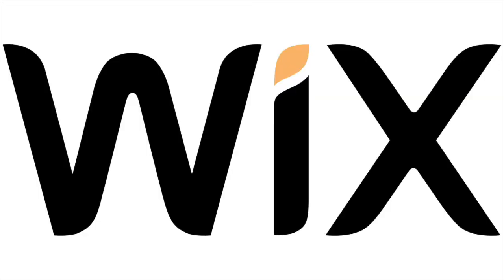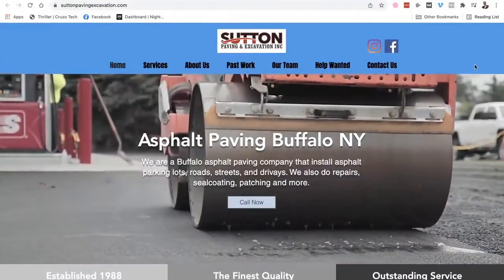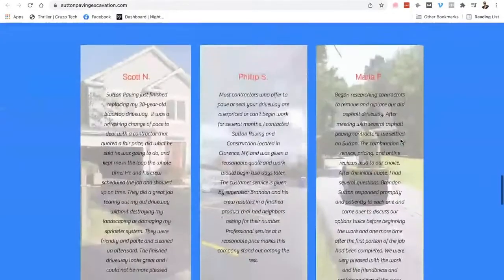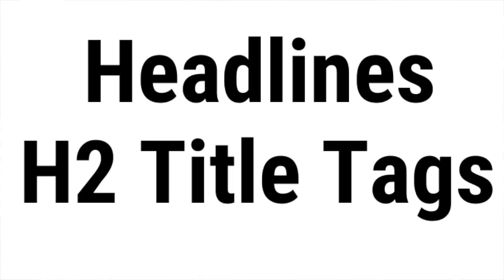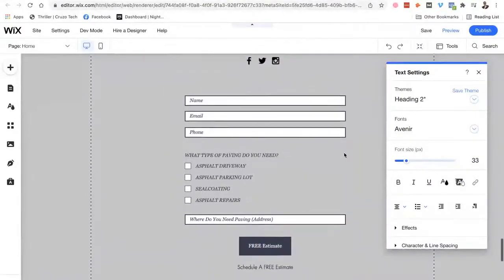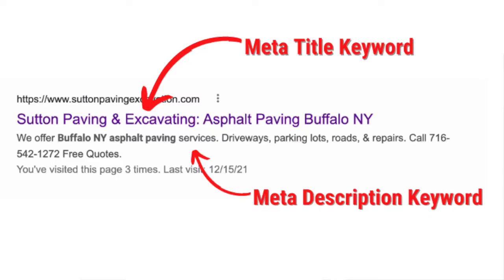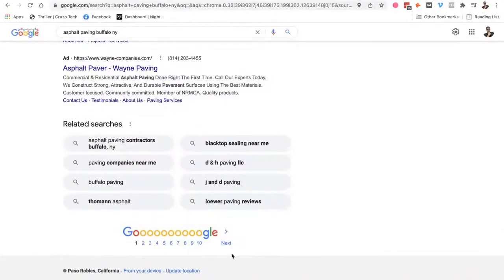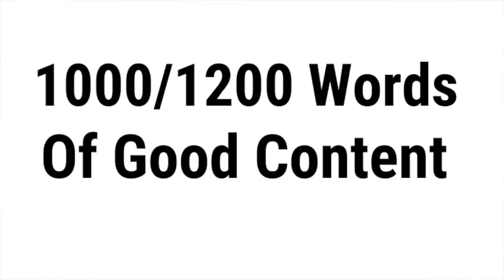Doing SEO For A WIX Website - Does SEO Work On WIX?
I have come across building websites with WIX.

Their website builder does offer a lot of bells and whistles and a lot of options. And for that reason, it can get a little confusing for your average business owner.

But, you might be asking yourself, will SEO and search engine optimization a website built on the WIX rank well on Google.

And you also might be asking yourself, how exactly do you optimize it for your particular business.

Well in this quick video, I'm going to show you the very basics of SEO on the Wix website builder. All of this can be used no matter the business that you're in whether it's asphalt paving, junk removal, Carpet Cleaning, or just about anything else.